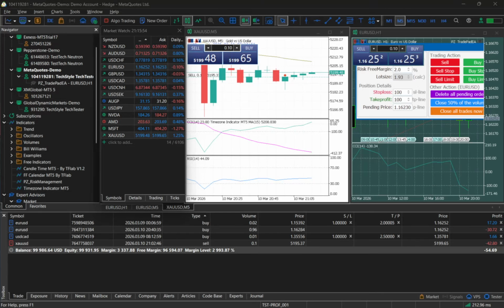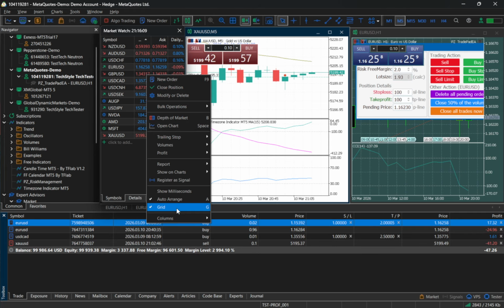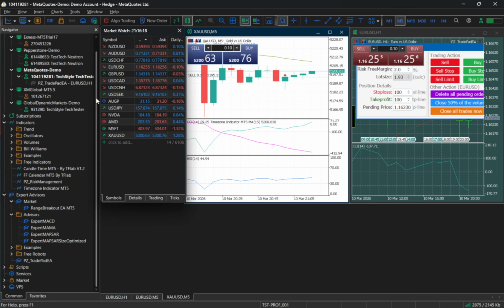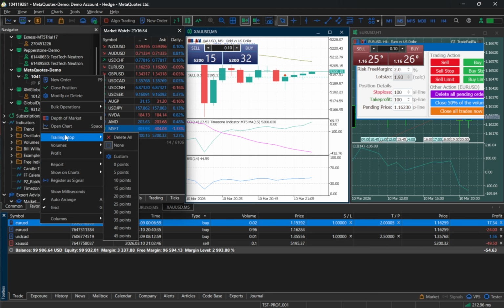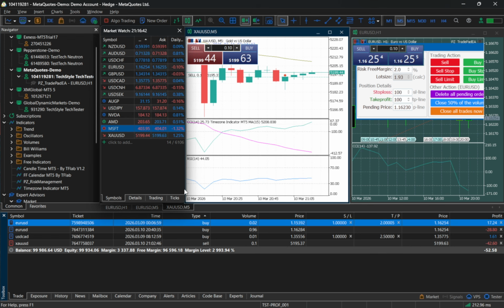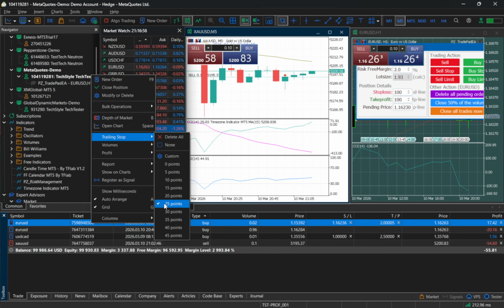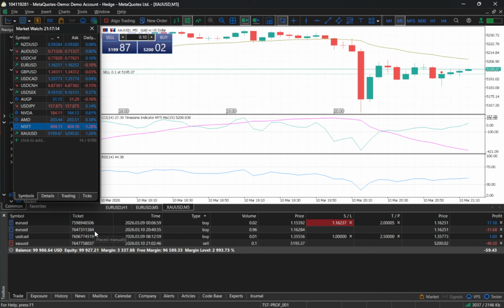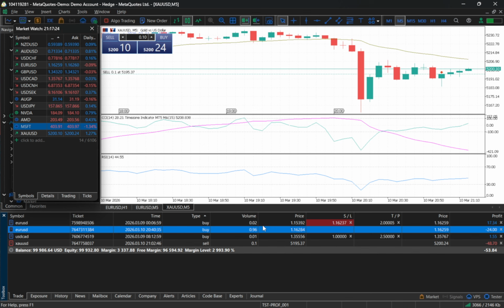How to Use MT5 Trailing Stop [2026 Full Guide]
How to Use MT5 Trailing Stop

In this video, we show you exactly how to use MT5 trailing stop to automate your exit strategy and lock in profits as the market moves in your favor. We explore the essential configuration of dynamic stop-loss orders within the trading terminal to ensure your risk management remains responsive to real-time price action.

Mastering the trailing stop utility is a critical skill for protecting gains while allowing winning trades room to breathe. By utilizing this automated tool, we eliminate the need for manual adjustments during high volatility, ensuring our technical parameters adapt to market momentum without constant intervention.

Technical Specs:
Software: Metatrader 5; Feature: Order Management & Risk Tools